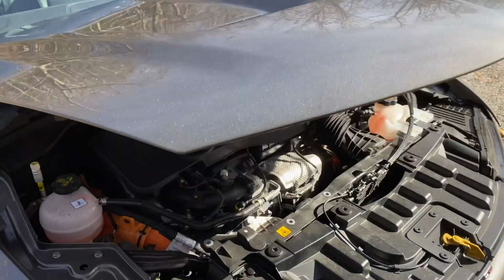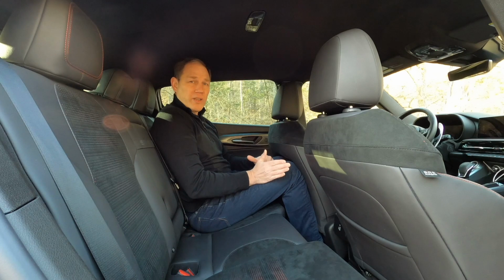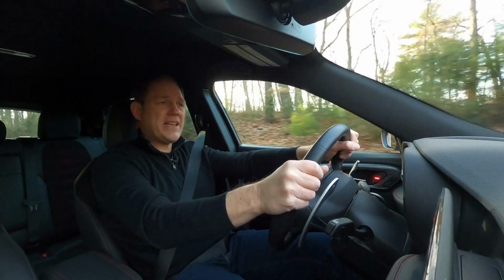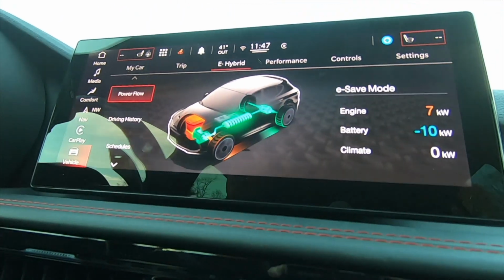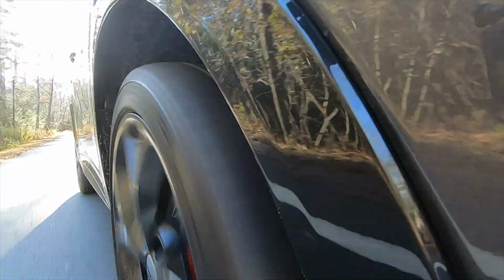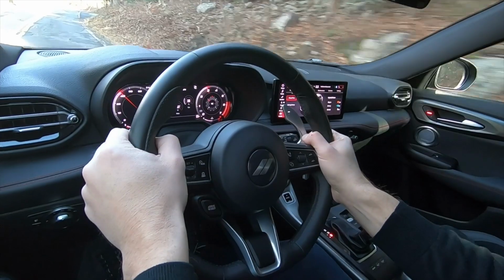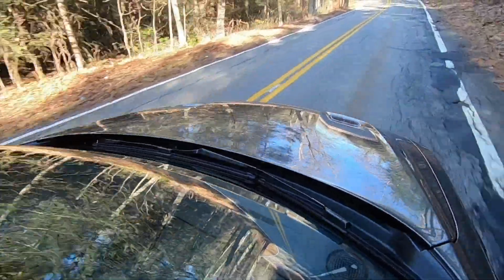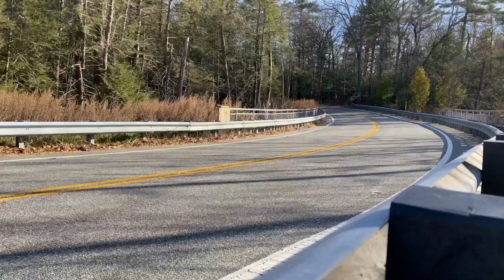Review: The 2024 Dodge Hornet R/T Plus Hums Along Nicely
The 2024 Dodge Hornet R/T Plus is a plug-in hybrid version of the compact SUV that's designed for performance and efficiency.

**Apologies for the substandard audio. We had ... issues.